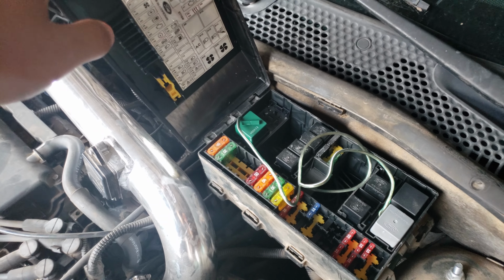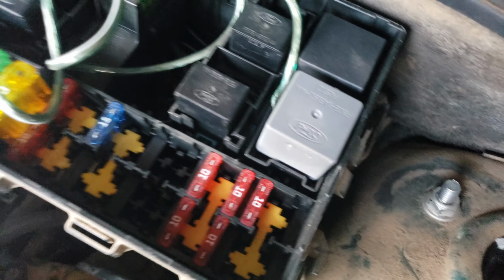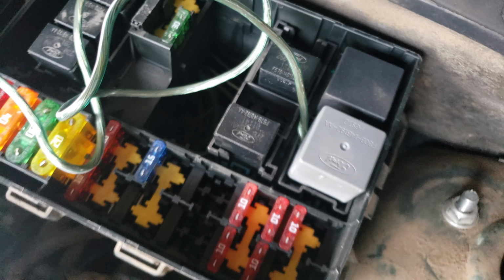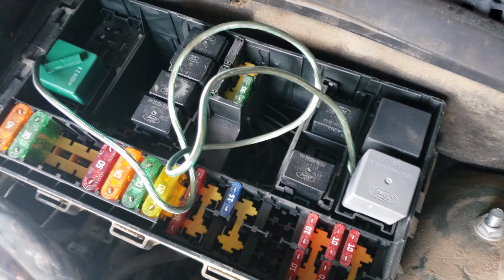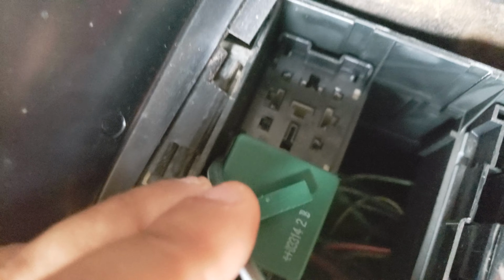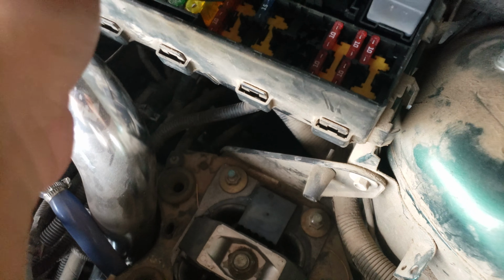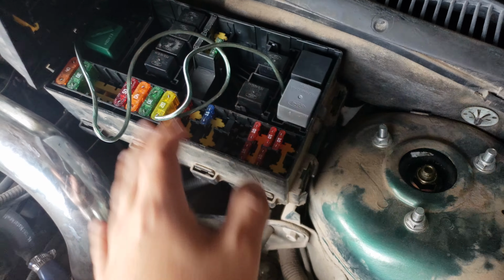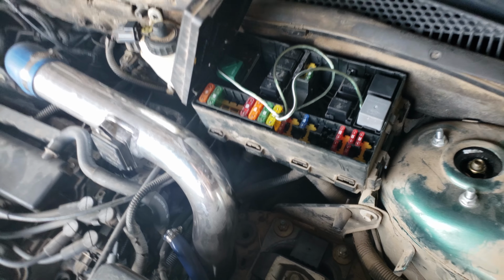Fixing Ford Focus overheating with 1 simple trick part 2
Part 2 Fixing Ford Focus overheating with 1 simple trick

Sorry for the short video. I had 10 mins before i had to clock in to work. This is pretty straight forward. Please do this this at your own risk.

180 degree thermostat

Cooling Fan resistor and pigtail

Looking for some good shocks and springs for your focus, check them out

Cold air intake

Need to keep your videos stabilized with out holding the camera? Check out this portable metal tripod and film like a pro

You need a good cell phone mount to hold the camera (phone). Otherwise the video will be all over the place. Check out the metal mount that I use